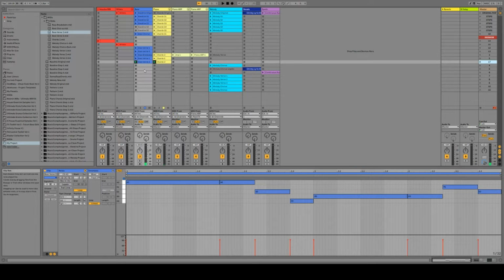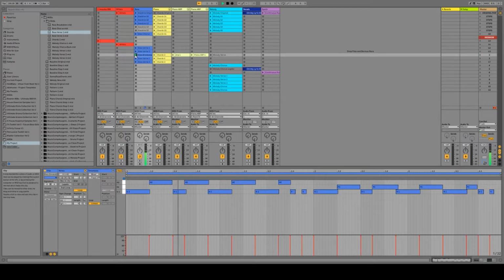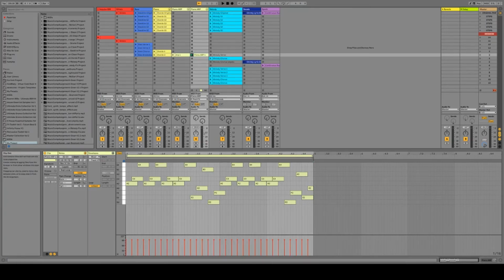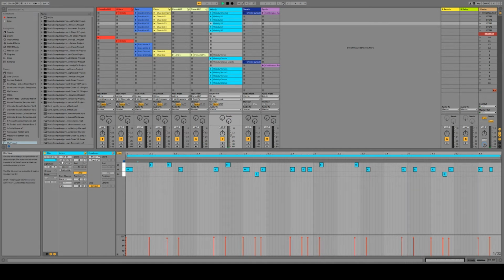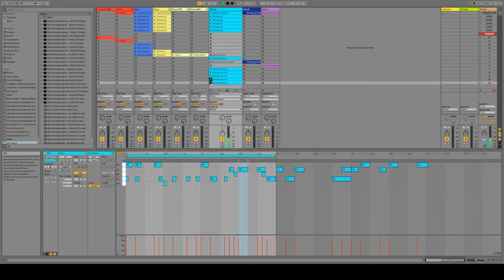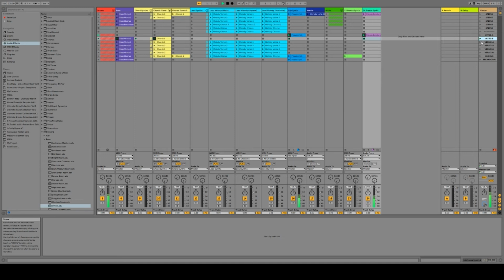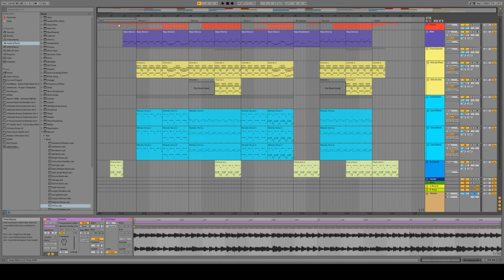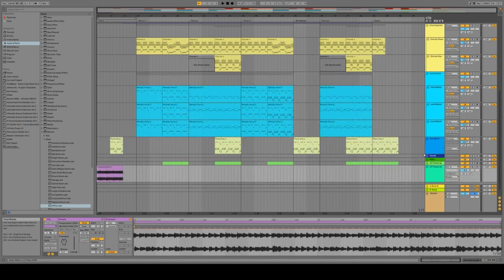Point Blank - Music Composition Assessment 2 Presentation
Point Blank Music School
Music Composition - Assessment Component 2: Screen Capture Presentation
By: Kinan Turman